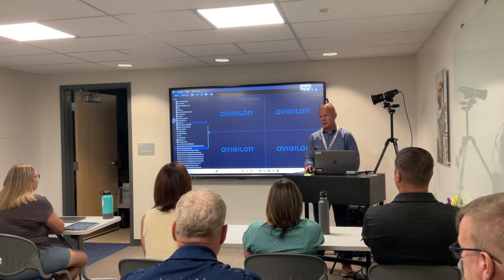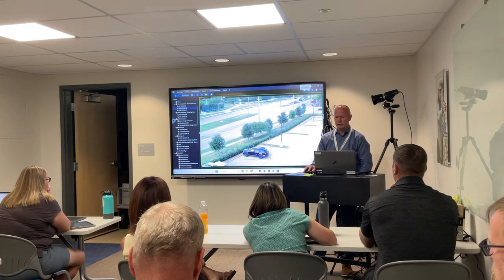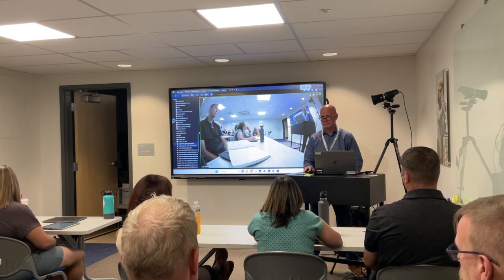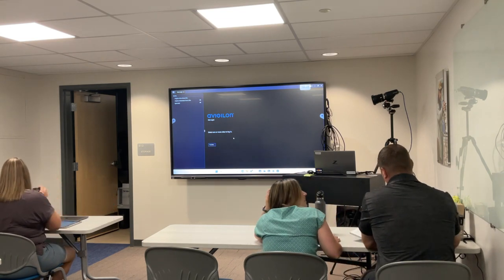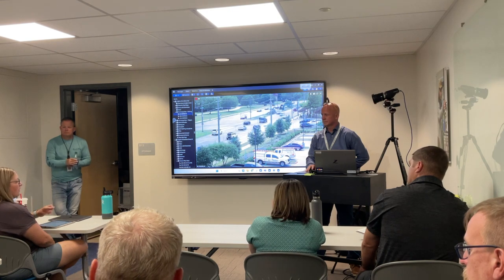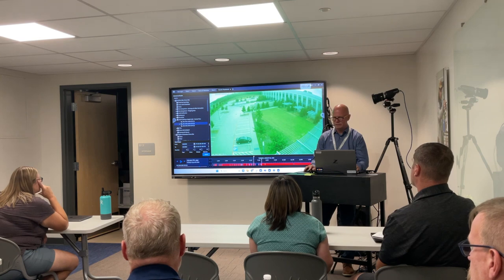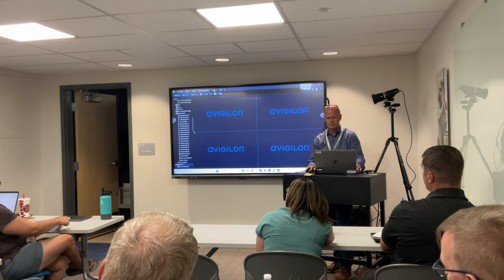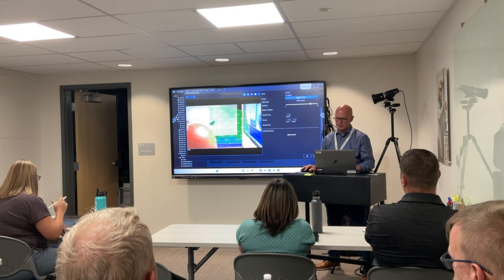Avigilon Training Session2 HD 1080p